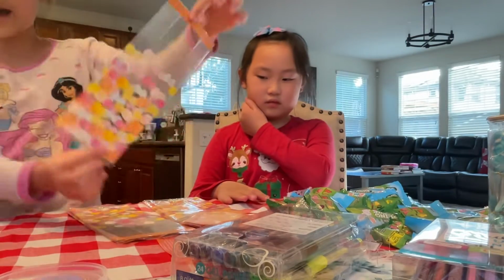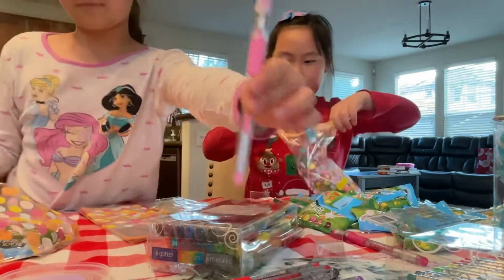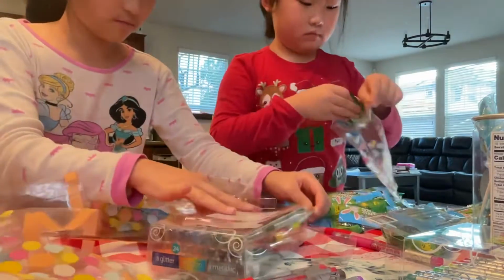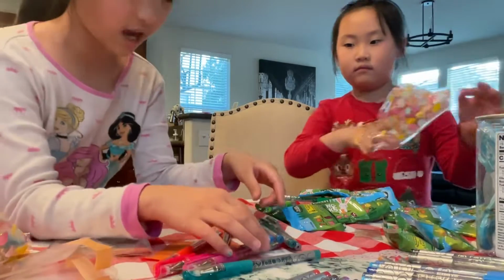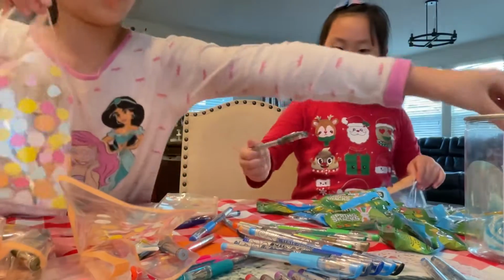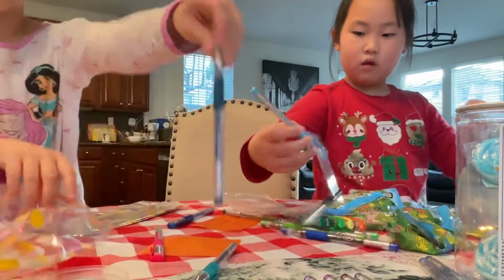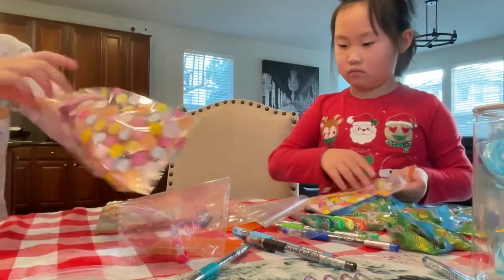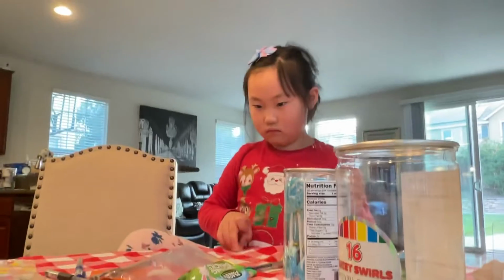Packing Goody Bags for my class on my Birthday! 🎉 🥳 🎂